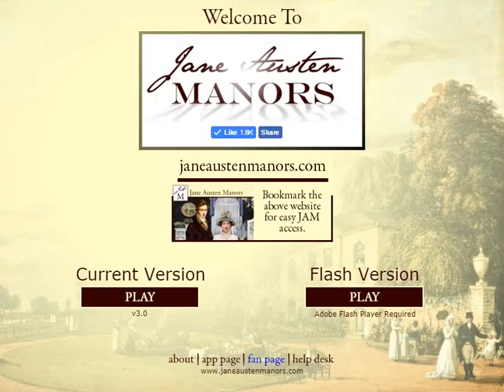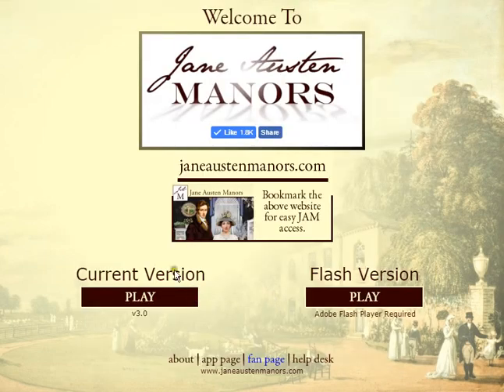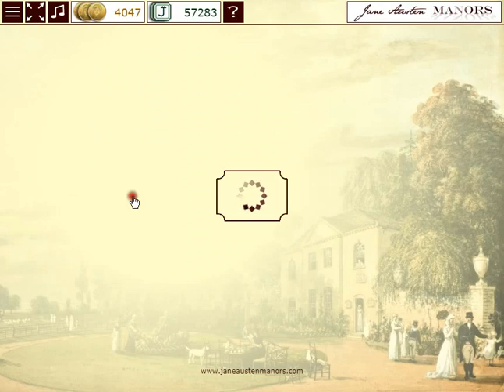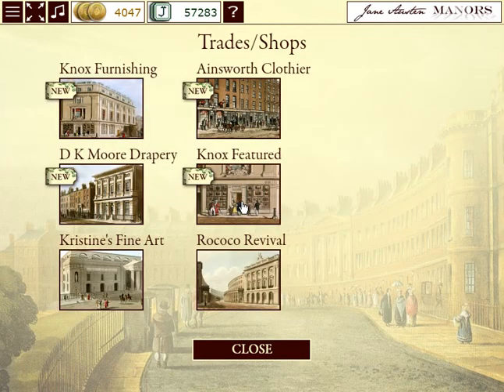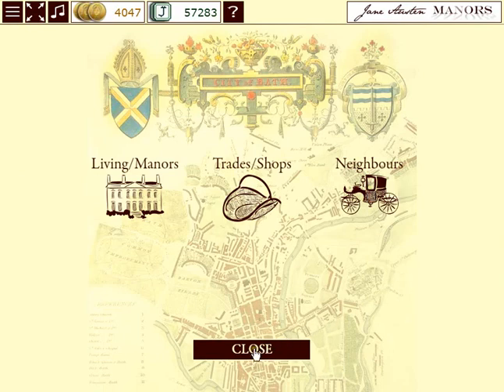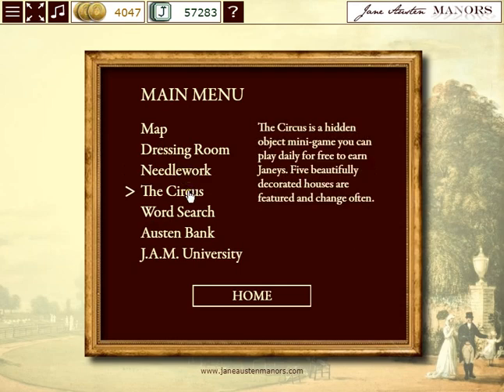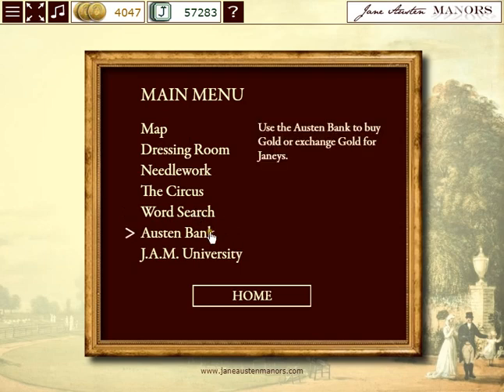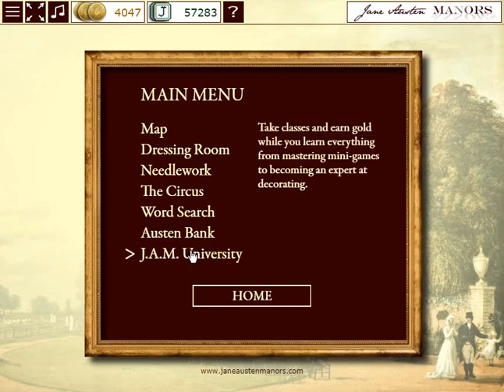J.A.M. University Lesson 106, Main Menu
In this lesson we discuss navigating the main menu